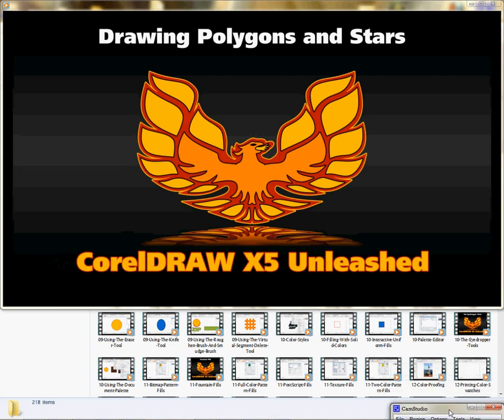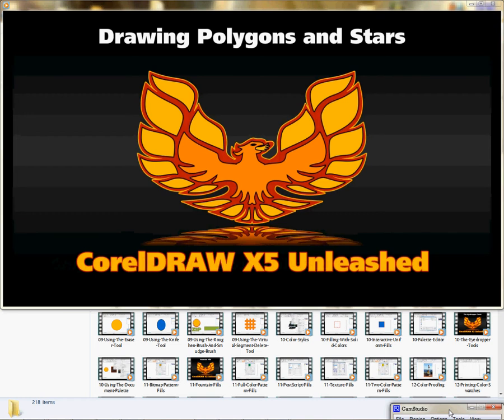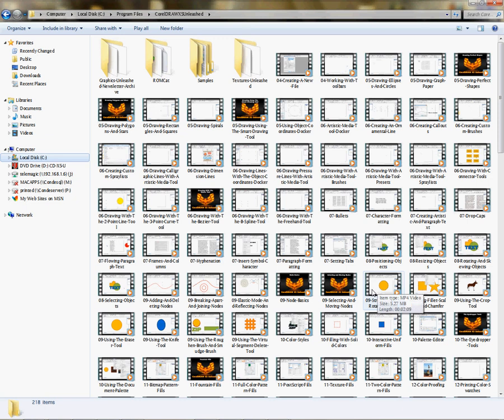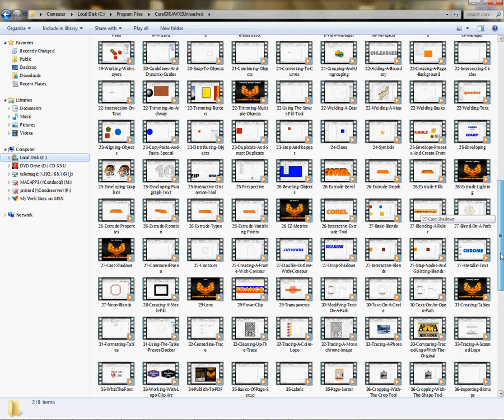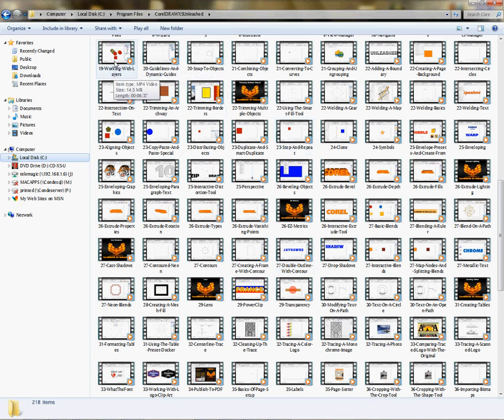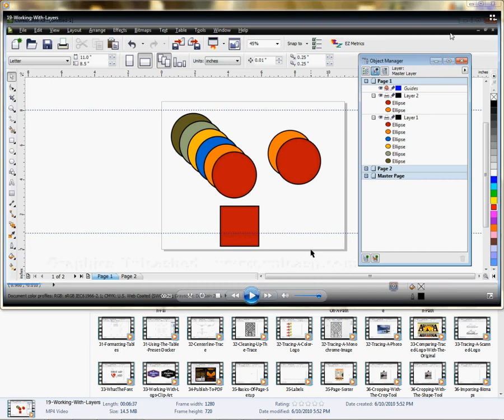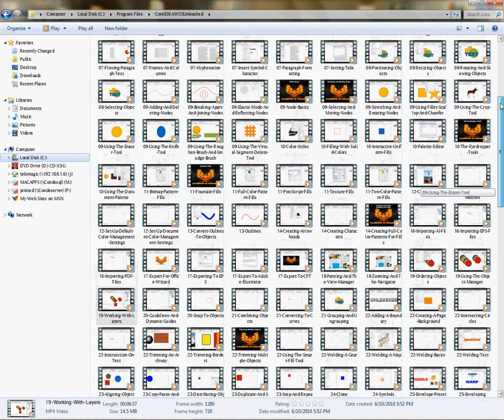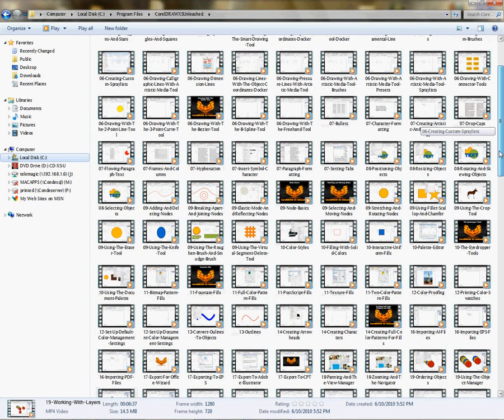CorelDRAW X5 Unleashed - A Review -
Conde's Tech Support Manager, Vicky Waldrop demonstrates CorelDraw X5 Unleashed. for more tips and business supplies for dye sublimation and heat transfer imprinting.